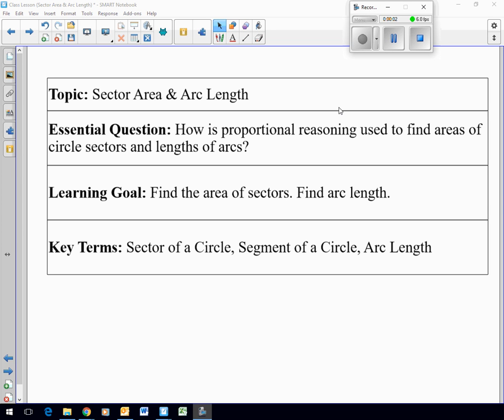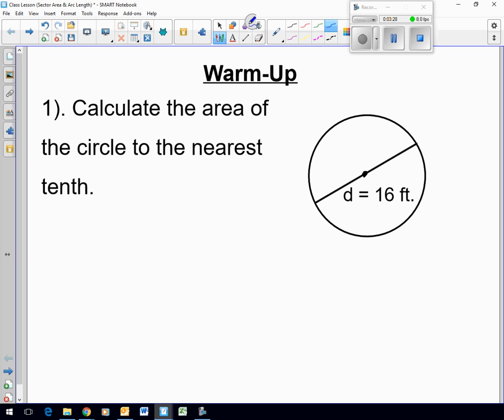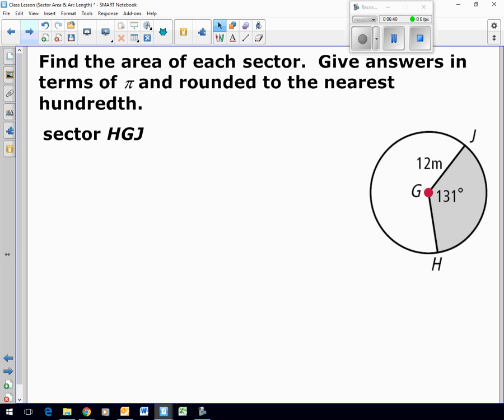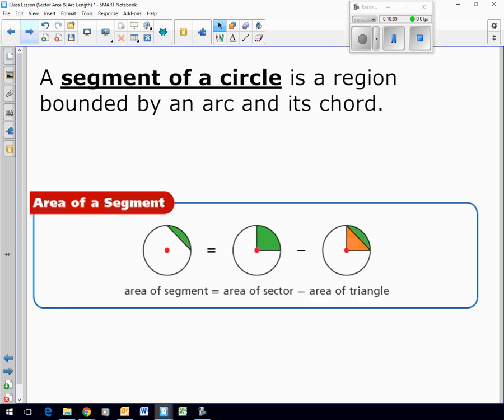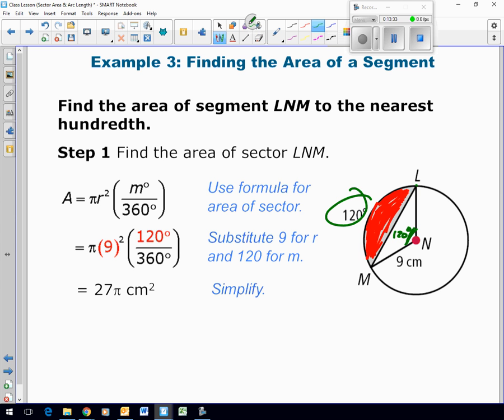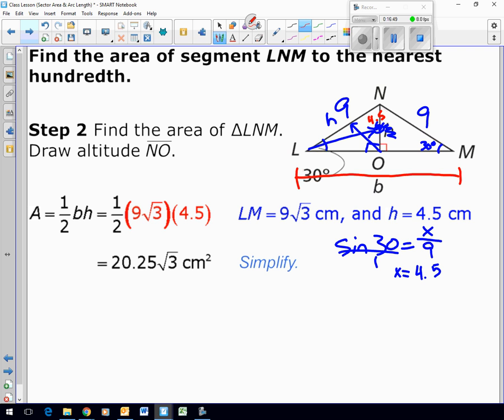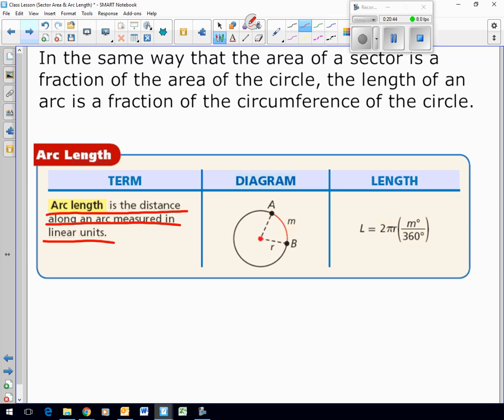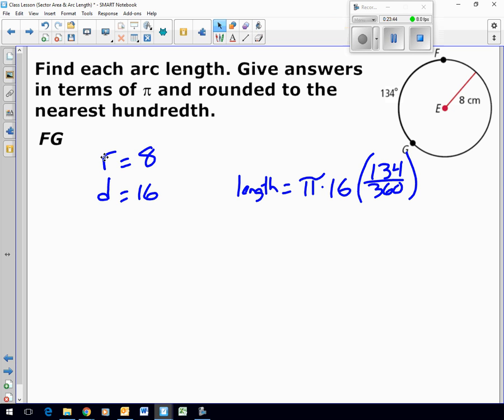Class Lesson #1 04 07 17 2nd Block